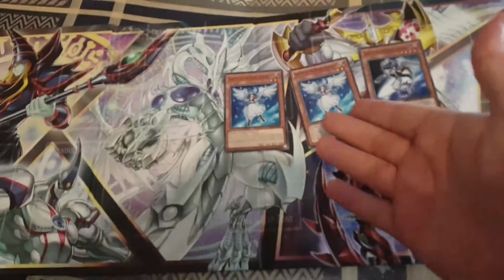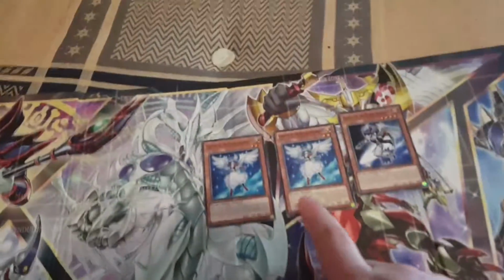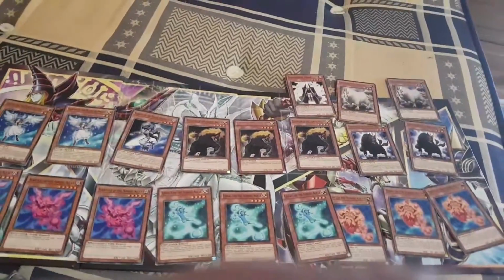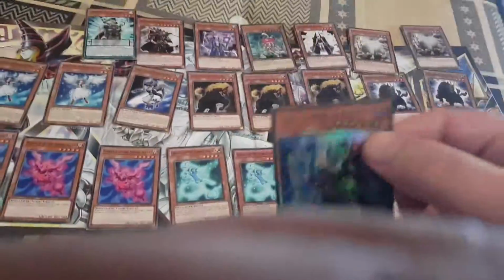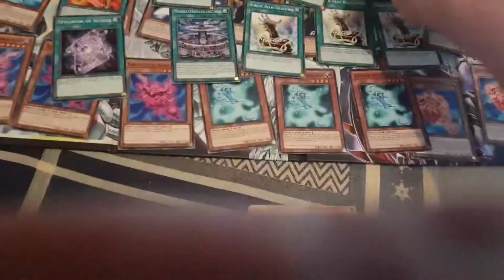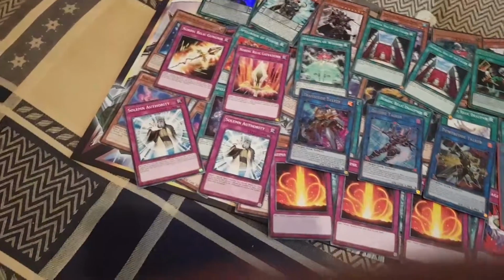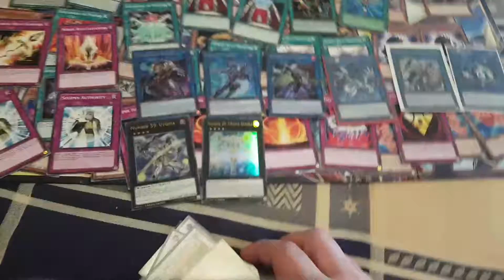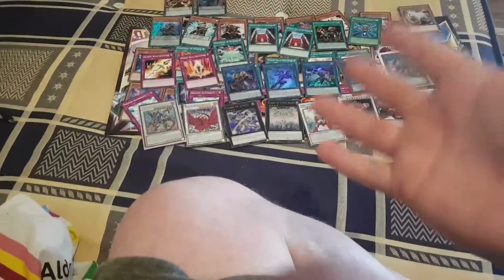Nordic shining magic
Zephyr WarGames Facebook YouTube and if anyone has any question yes there are beasts yes there are fairies yes there are dragons and yes there is a warrior in the deck but I only run one warrior to see how you think to it and I'm sorry if it makes anyone a little annoyed so apologies